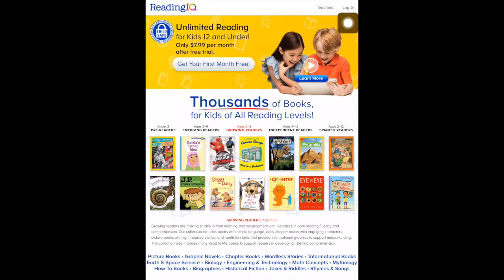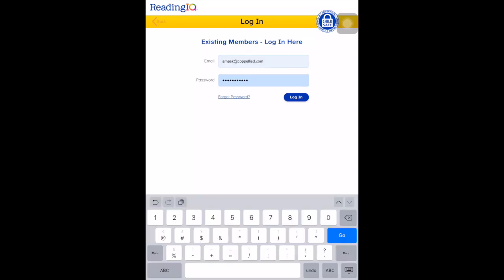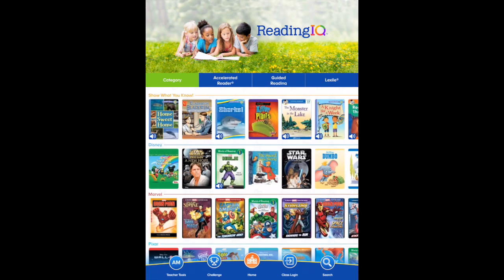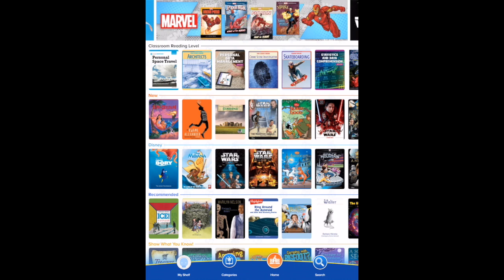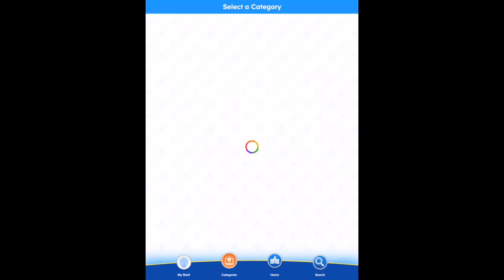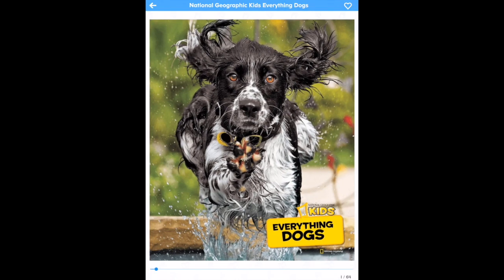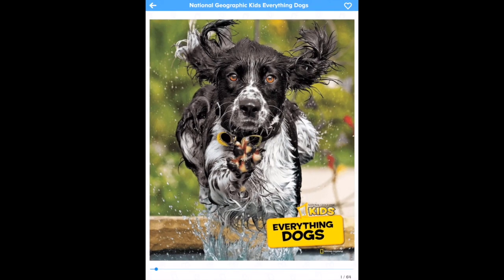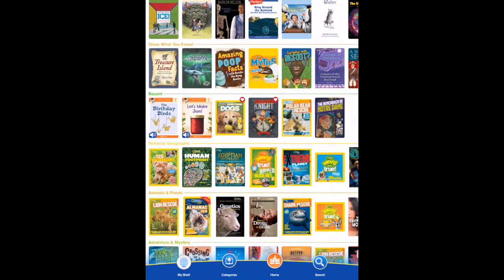Reading IQ (learner)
Learn how to use ReadingIQ to access books using the iOS app.